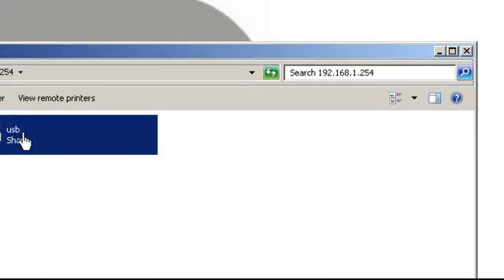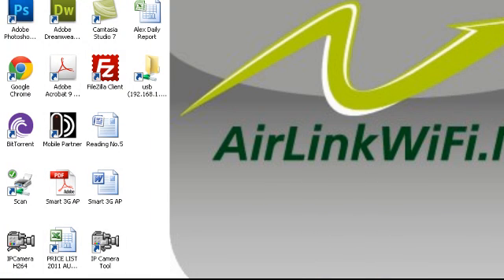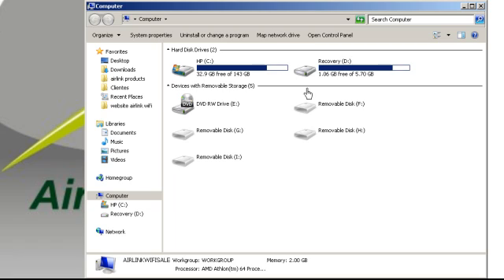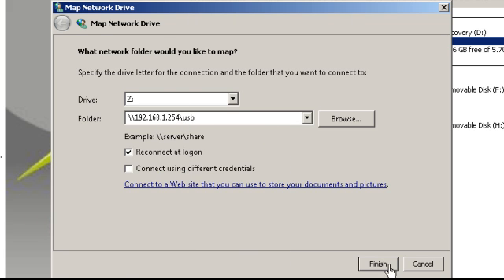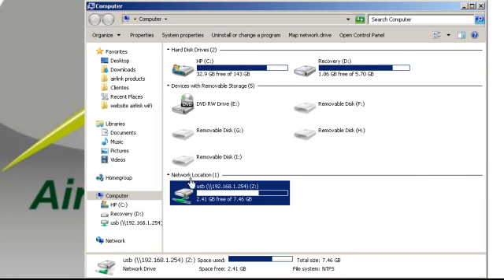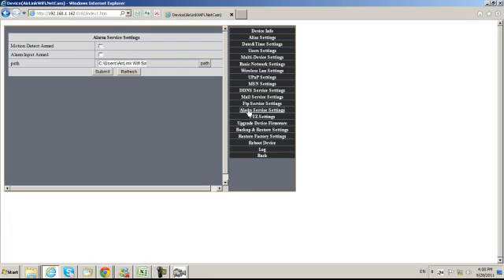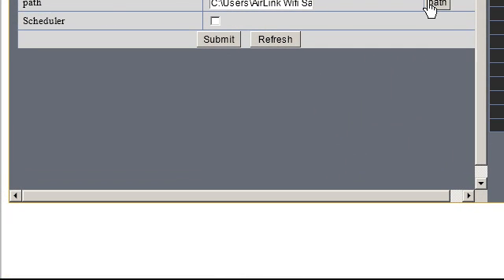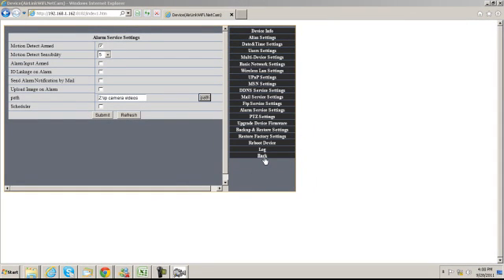AirLinkWiFi Smart AP 3G and IP Camera SOP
In this Tutorial we are going to show you how the Smart AP 3G and the IP cameras solution can help you to have a centralize DVR-like recording system.